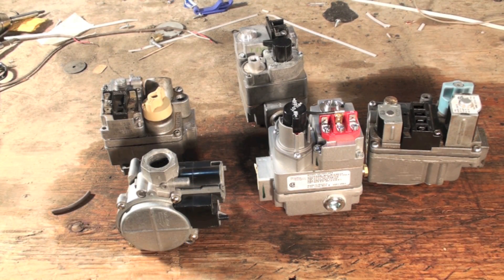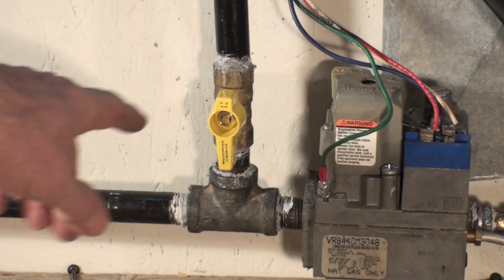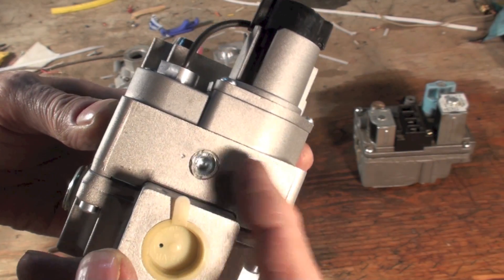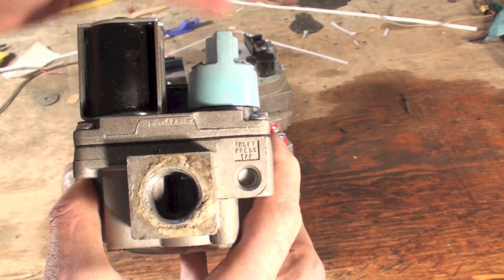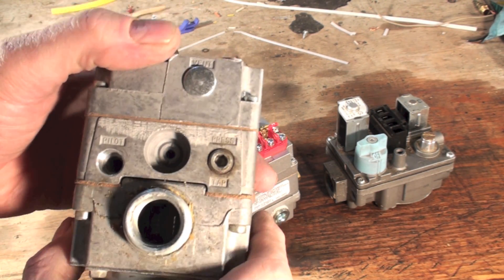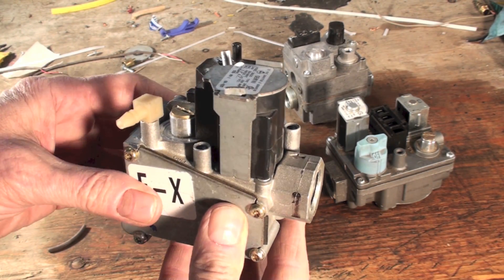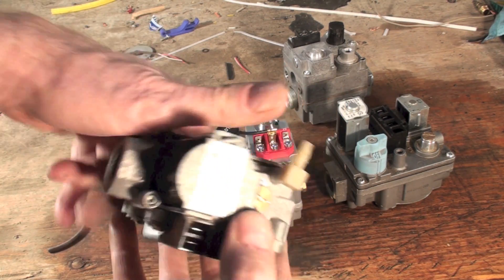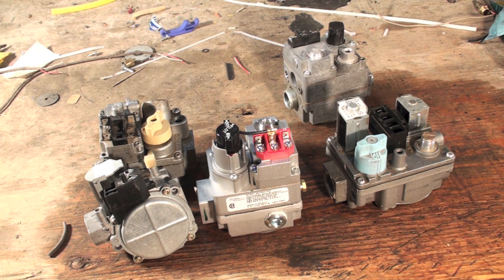Where the gas valve pressure taps are located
This one's about where the pressure taps are on the gas valves.   This video is part of the heating and cooling series of training videos made to accompany my websites to pass on what I have learned in many years of service and repair. If you have suggestions or comments they are welcome.